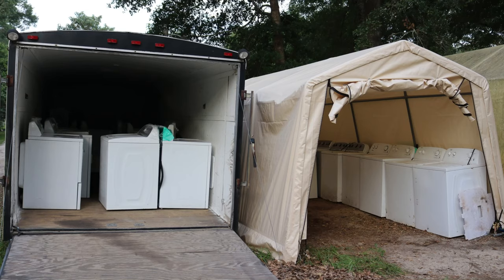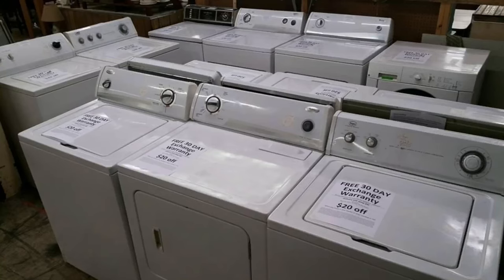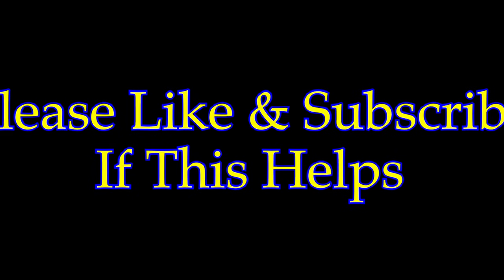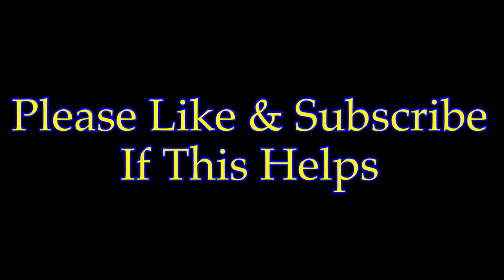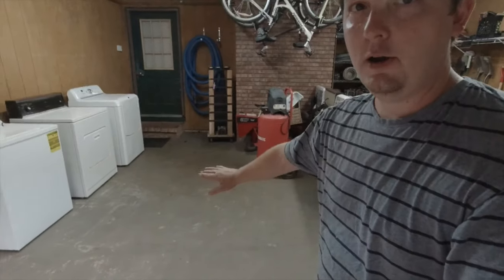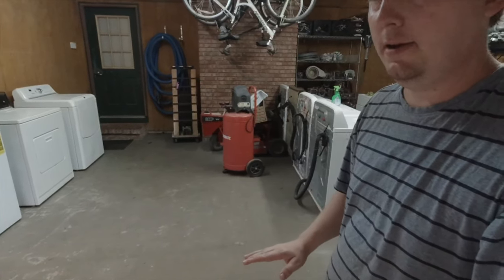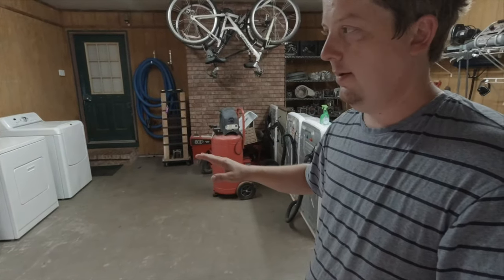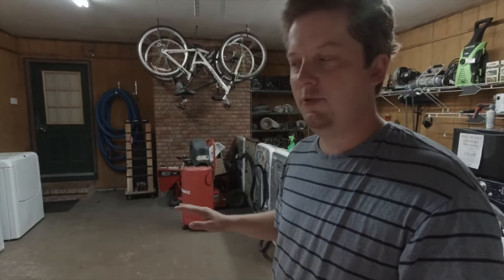Speeding up the used appliance repair business to make more money (keep it clean and organized)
Quick video on getting into the appliance repair business and how to speed things up. Being organized is not a real secret but most people tend to do anything but clean up their shop at the end of the day. This is a huge problem and will end up costing you money and it’s extremely frustrating to work in a dirty shop.
It’s easy to stop at the end of the day and just clean up you’ll appreciate it the next day when you come in.